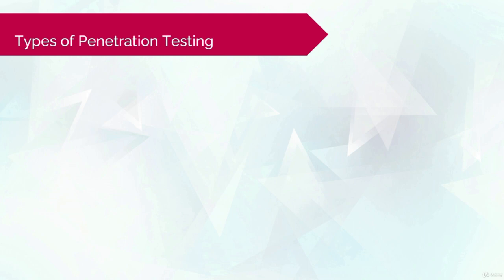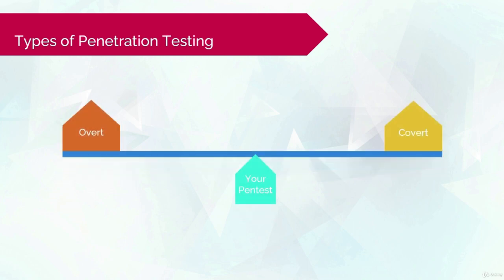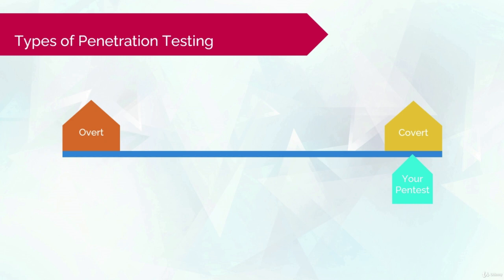5 Types of Penetration Testing